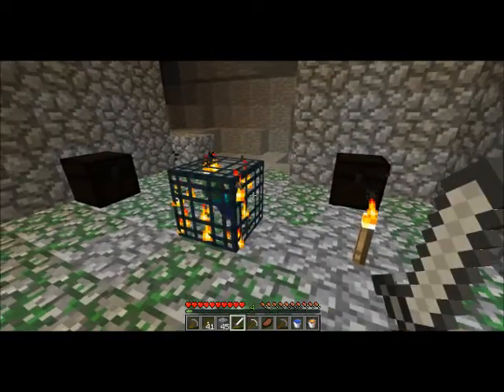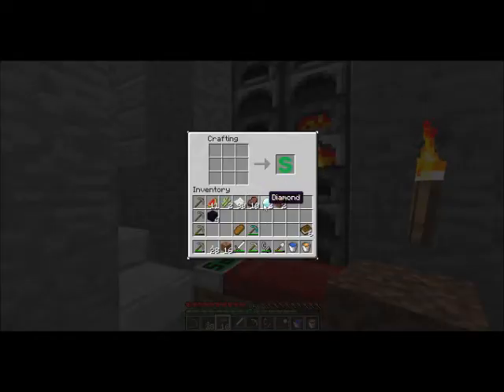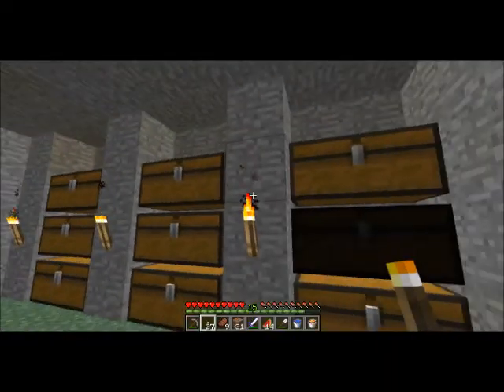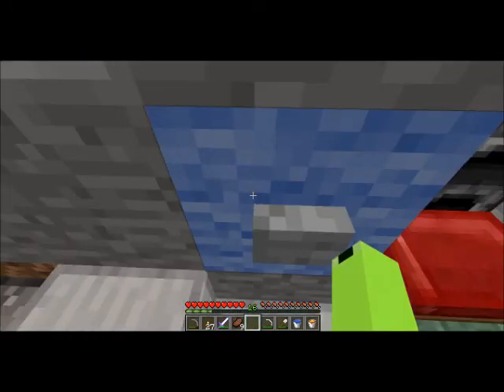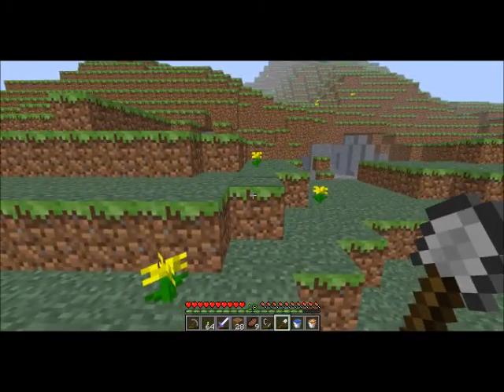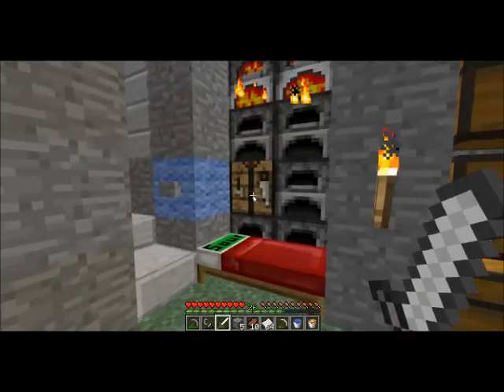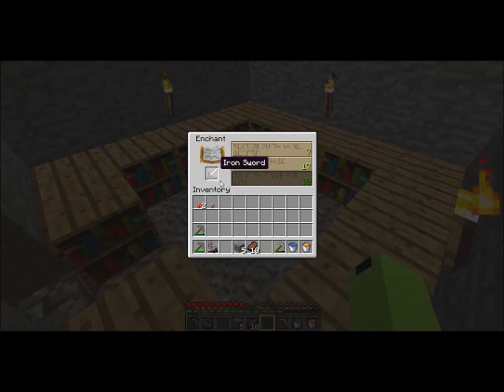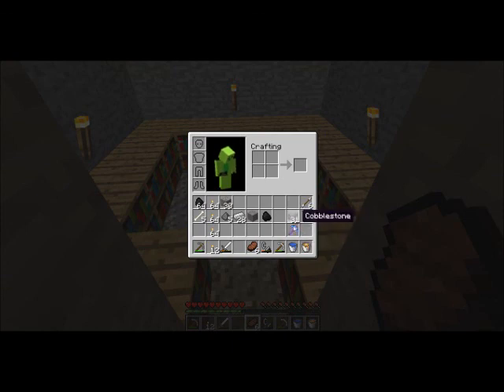Lets play Sourcraft 2- Silk touch?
In this episode, I work my way to getting a silk touch pick. Do I get it? Well, watch and find out.